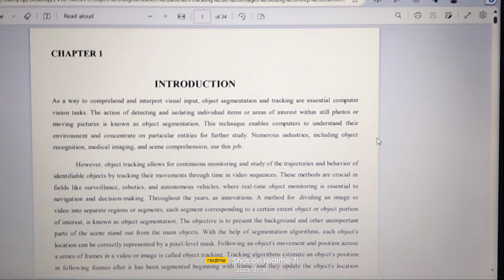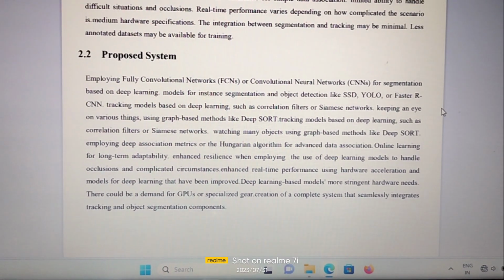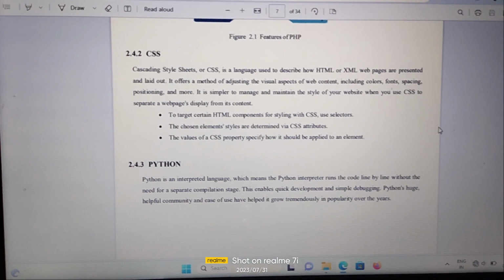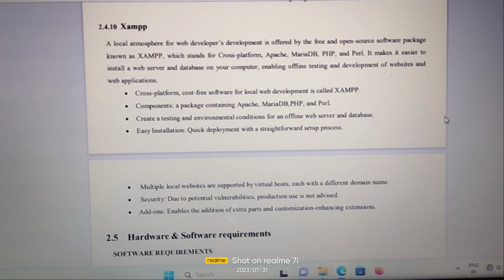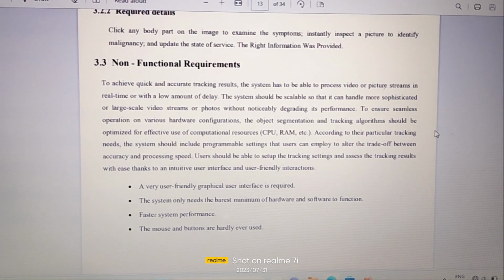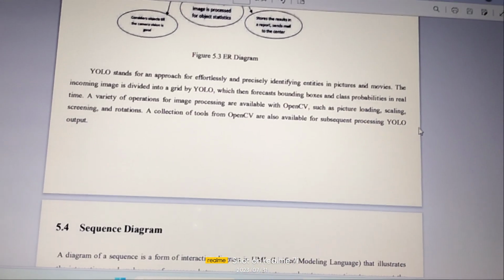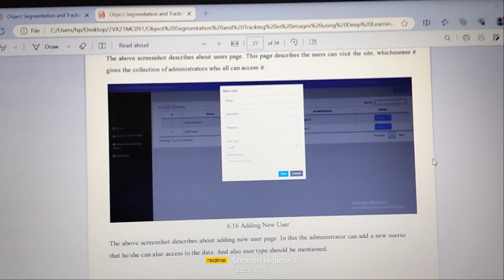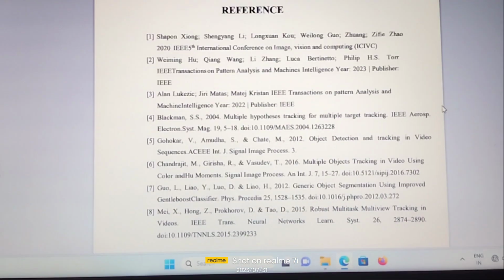Object Segmentation and Tracking | thesis